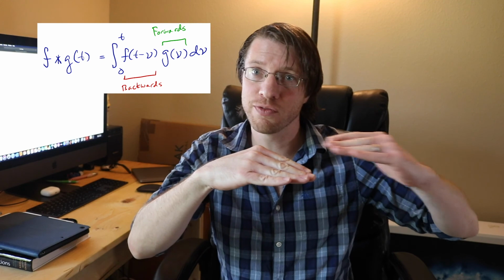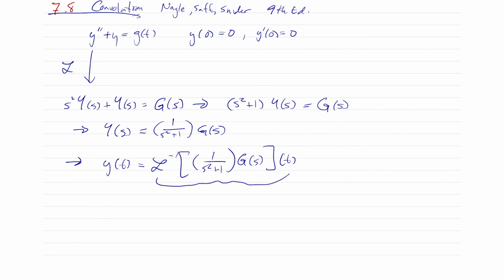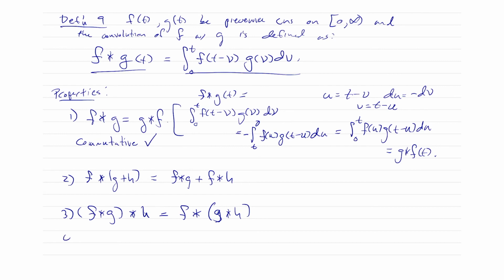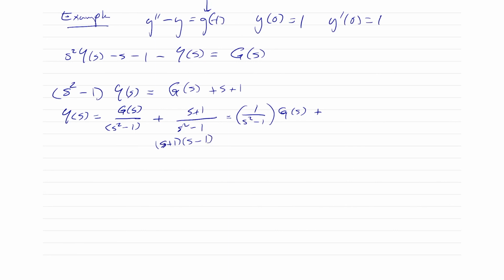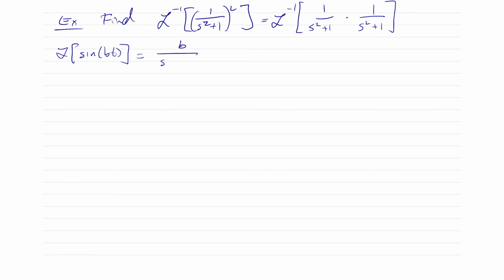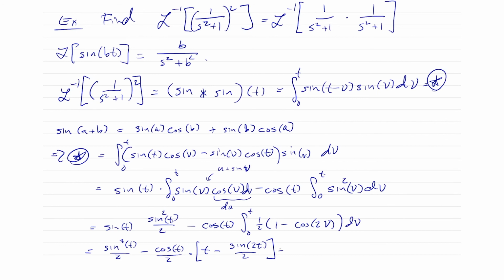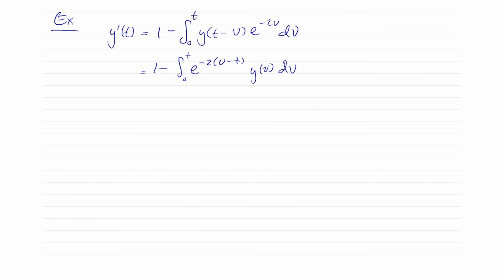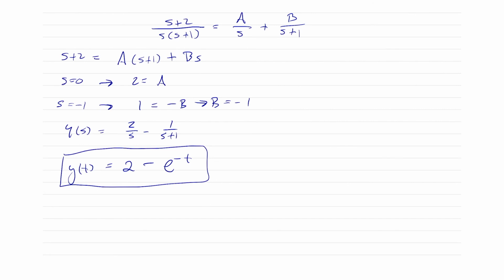Convolution Theorem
This  is the last lecture for my differential equations class, and it covers the Convolution Theorem which relates a special kind of product to the Laplace transform.